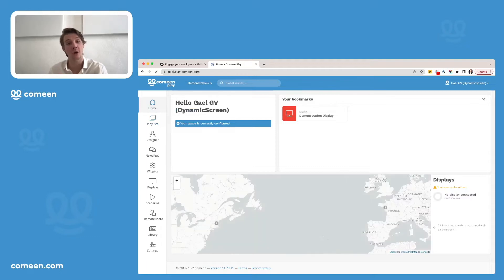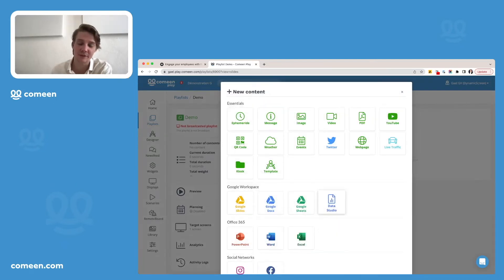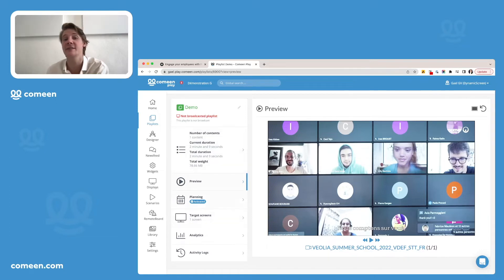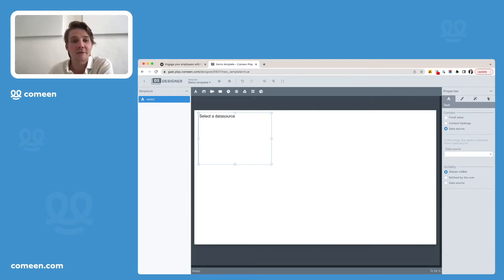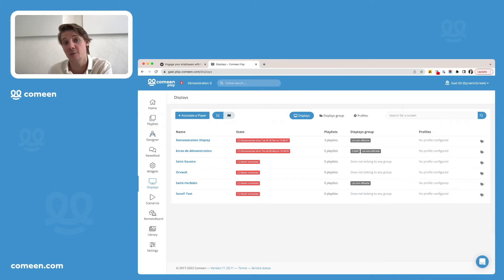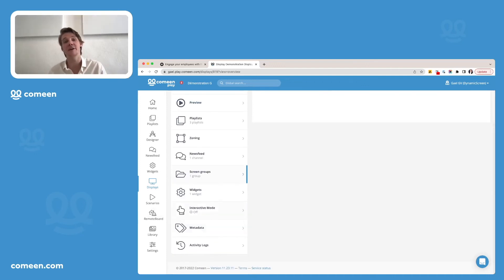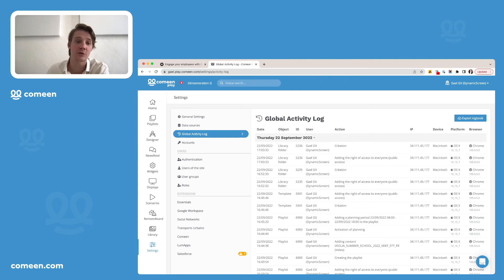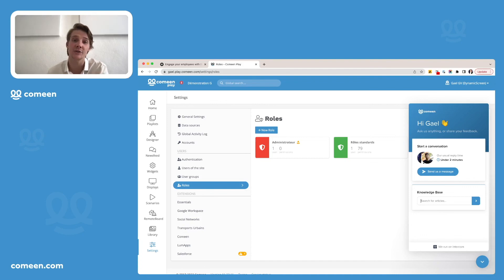Getting started with Comeen Play signage solution (formerly DynamicScreen)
Sommaire de la vidéo :
0:00 Intro
0:16 Create your account
0:32 Welcome to Comeen Play
1:18 How to create a playlist
2:19 Add a content
3:06 How to plan a playlist
3:48 Preview your broadcasting
4:28 Introducing the Designer
7:30 Displays section
10:32 The Library
11:27 Settings
13:14 Assistance chat
13:51 Conclusion

In this video Gaël Giraud-Vinet, our Product Sales Specialist, gives you a complete overview of the Comeen Play solution (formerly DynamicScreen).

👉 We edit an online digital signage solution, to remotely drive all types of screens and broadcast all types of content.
It's quick and easy. We answer multiple use cases, in many sectors: in companies, in industry, in chain stores and in schools.
Many customers trust us, from start-ups to large groups, such as Google, Samsung, FM Logistic, Spendesk and Veolia.